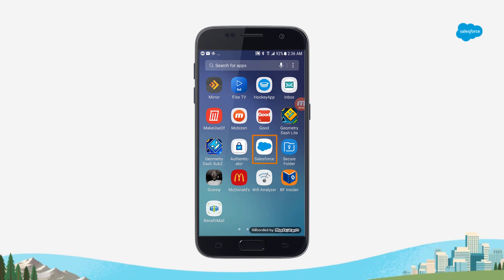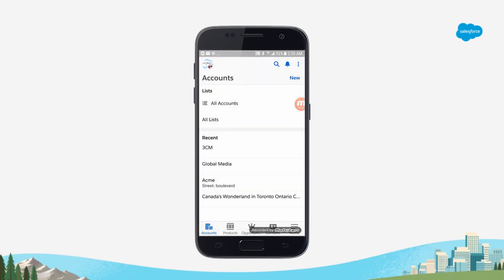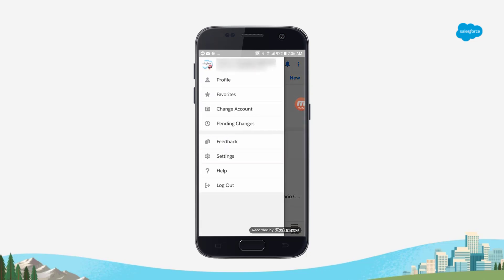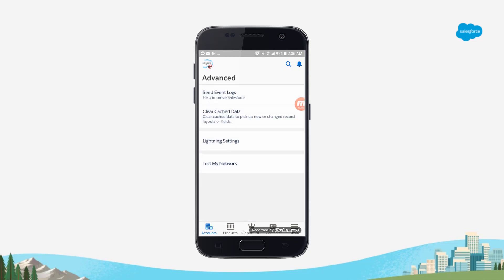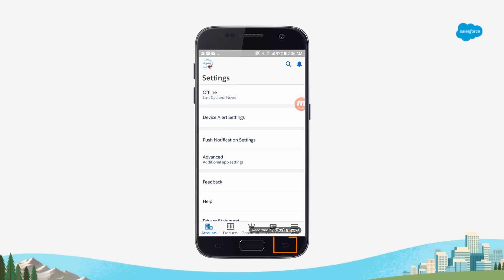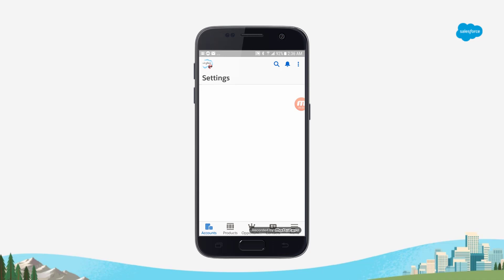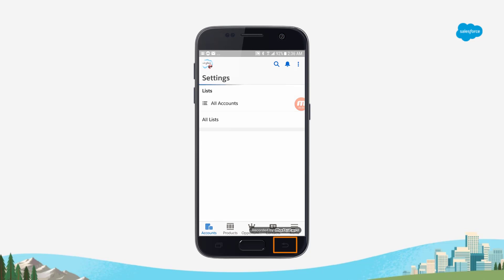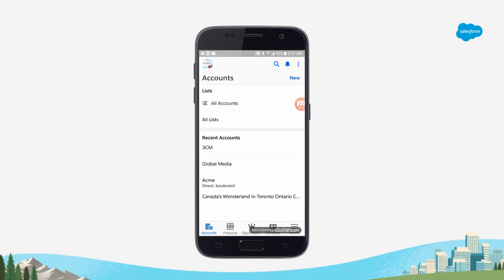How to Clear Cached Data in the Salesforce for Android Mobile App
Having problems with the Salesforce for Andriod Mobile app performance, like your changes don't display, or you experience general slowness & latency? This video illustrates step by step how to clear cached data in the Salesforce for Android Mobile App.
Need additional guidance? Bring your questions to an Ask the Expert webinar.